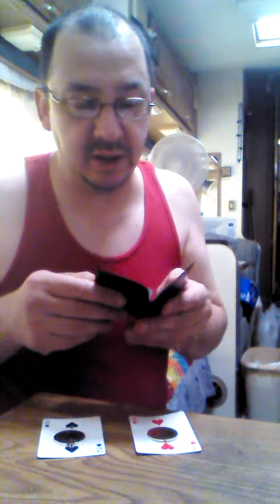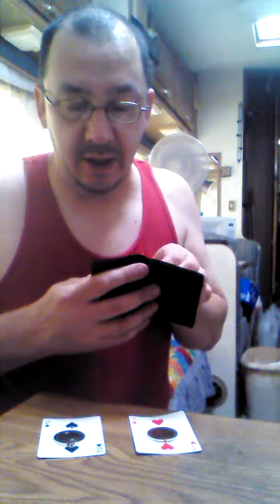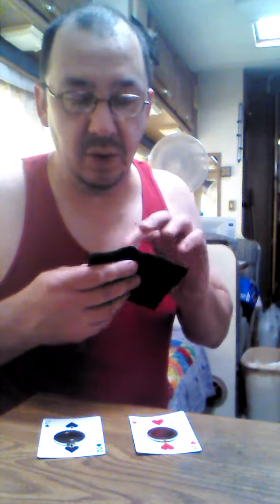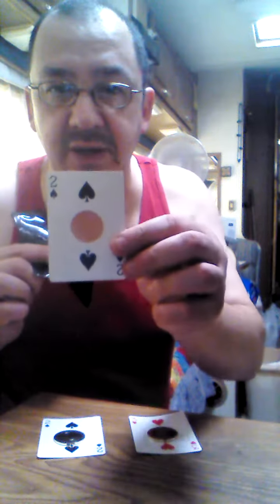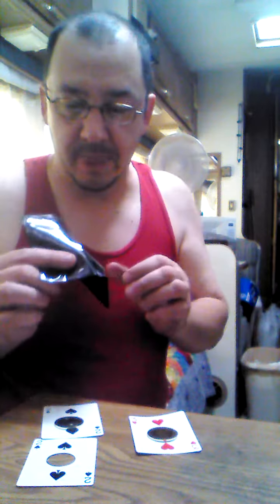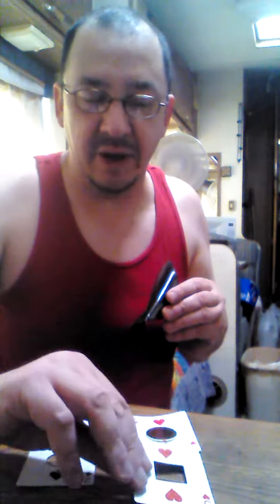Tim extreme t: The Magicianist- "Elegant"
A cool card trick with coins